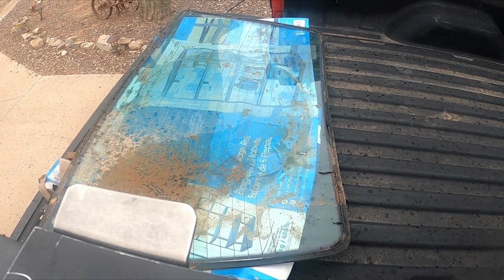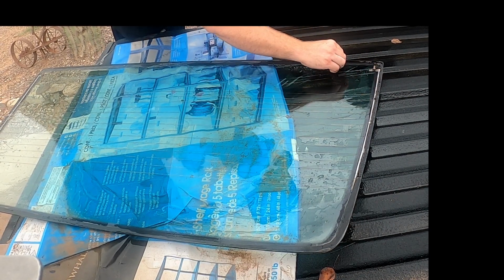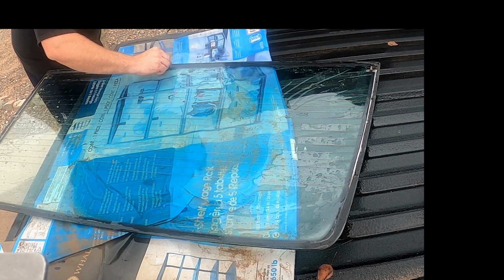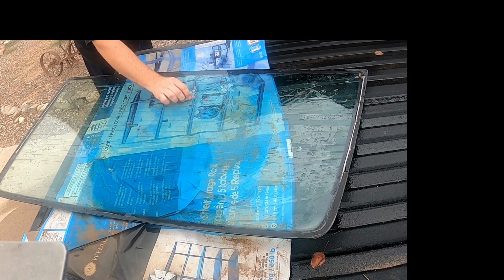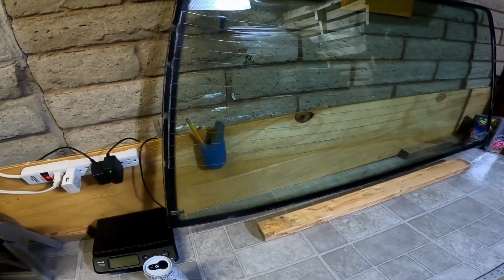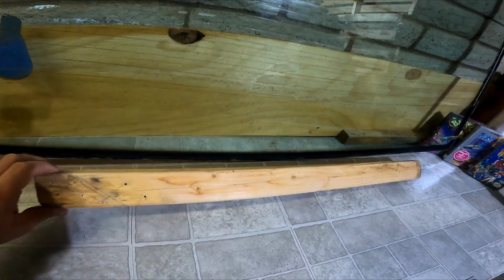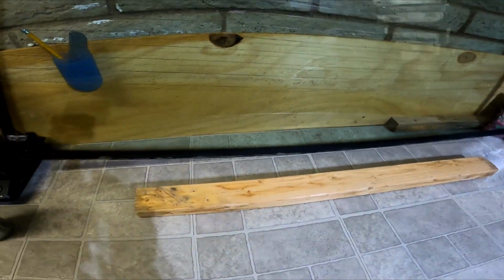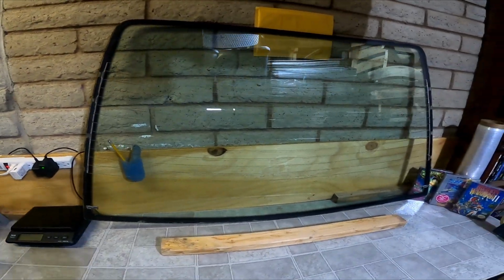Shipping With The New Setup and How to Clean Up and Sell Auto Glass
Trying out our new shipping station and getting cool stuff in the mail! Also how to clean up old auto glass to sell online. Please come hang out and check us out!
Thanks to my neighbor @that1cowboy for the new truck!
Best videogame shirts around from The Gaming Zone (Tempe/Gilbert, AZ)
Great music from CYBVEE.